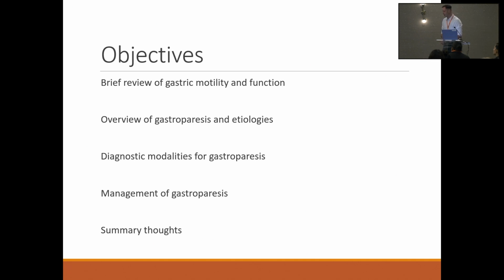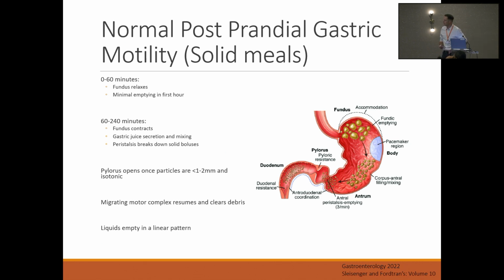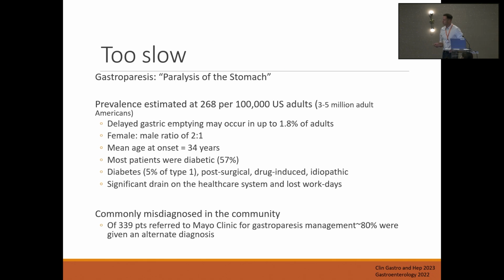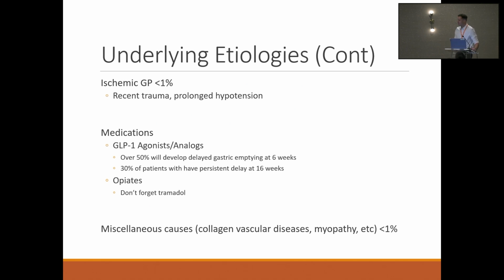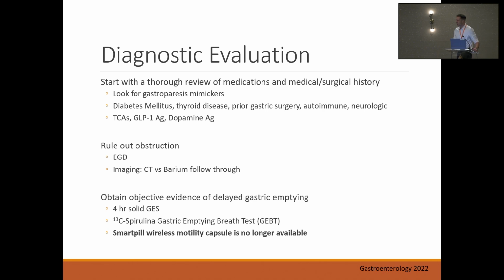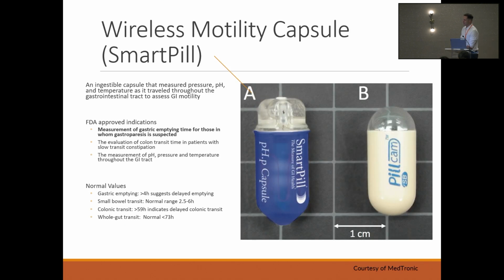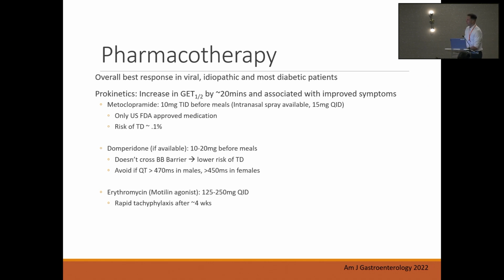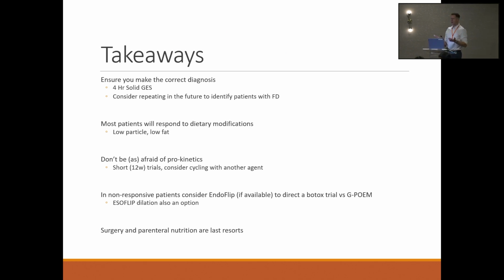Gastroparesis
Gastroparesis is a condition characterized by delayed gastric emptying, where the stomach takes too long to empty its contents into the small intestine. This can lead to a variety of symptoms and complications.